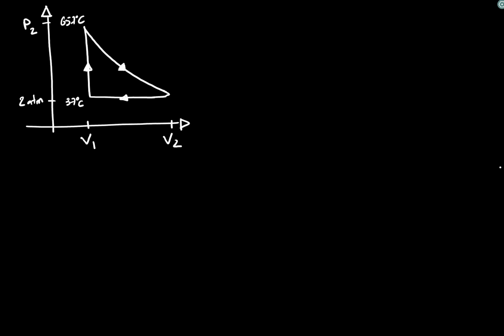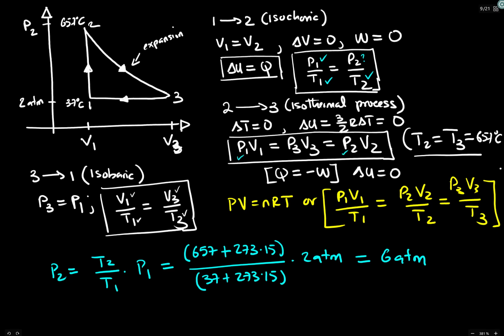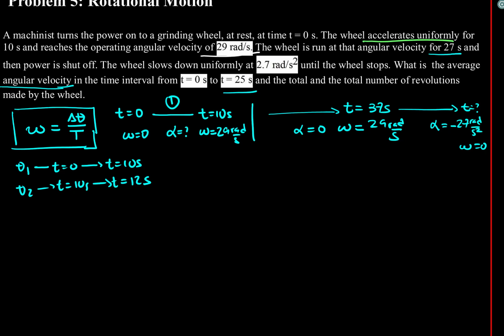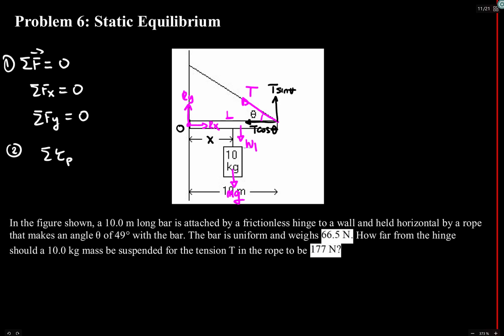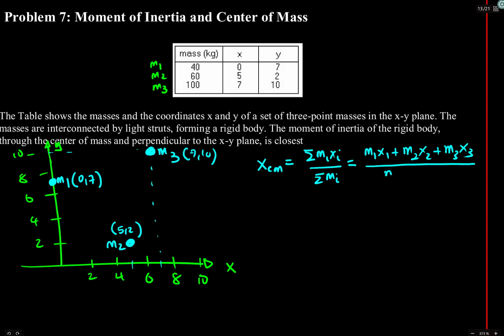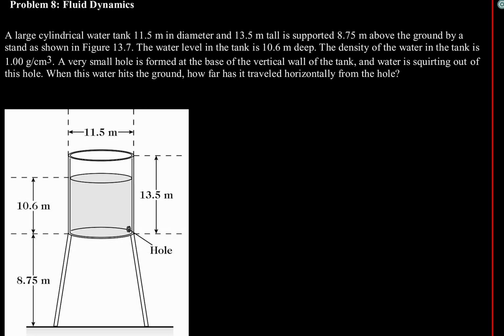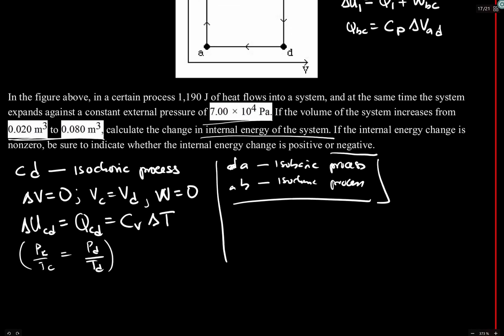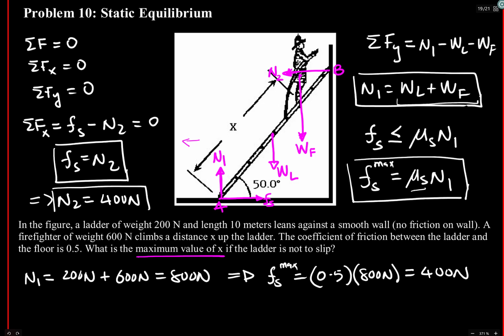Exam Review Part 2 |Physics 110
Exam Review for the principle of Physics, physics 110C